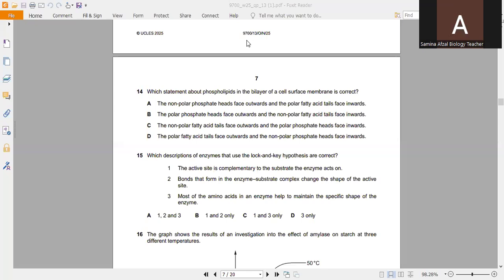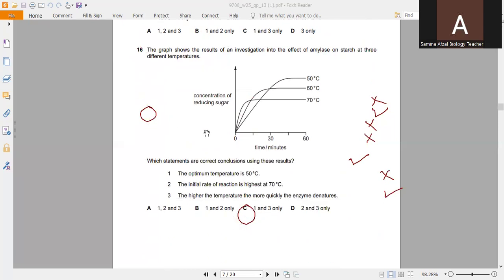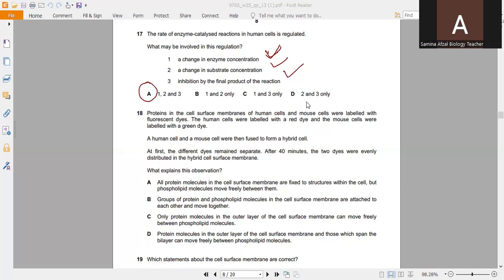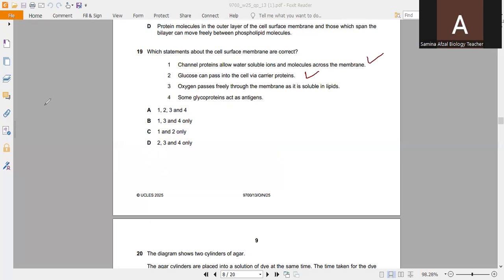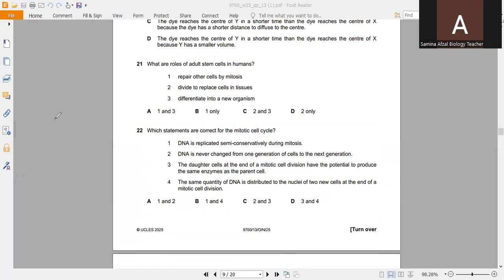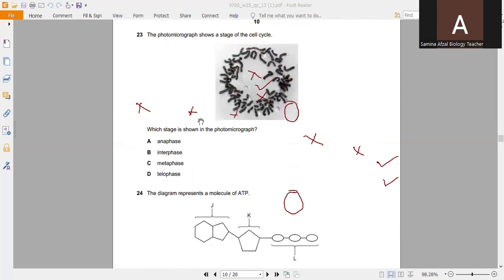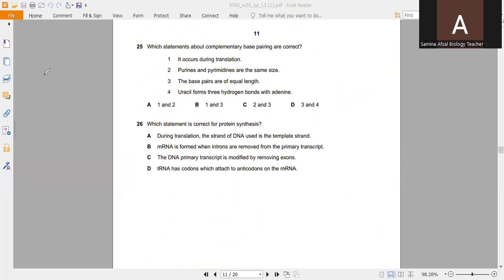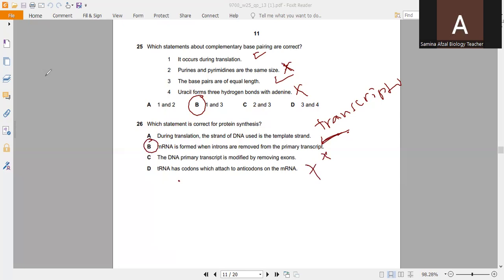As Level Biology 9700 Paper 13 Oct Nov 2025 Q . 14 to 26 (Part 2 )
9700/13/Oct/Nov/2025
Q. 13 to 26
Part 2